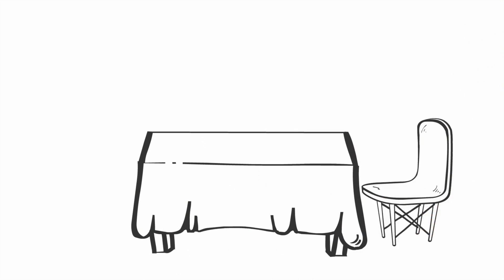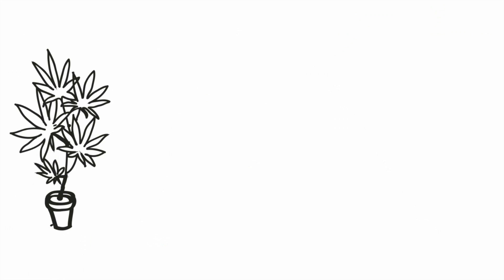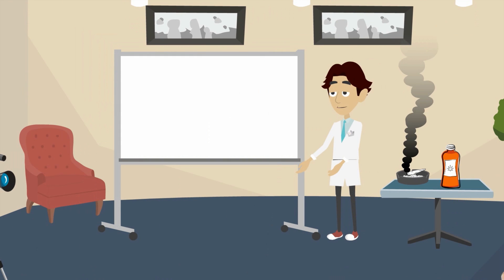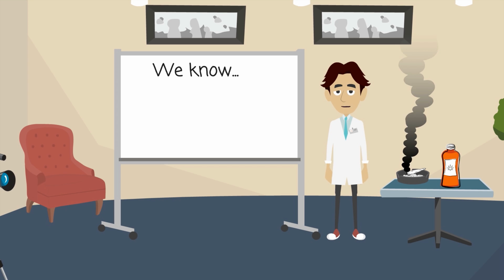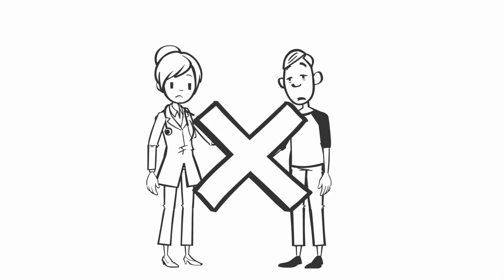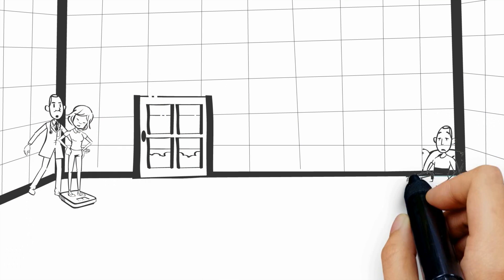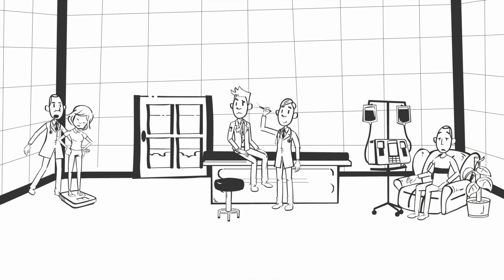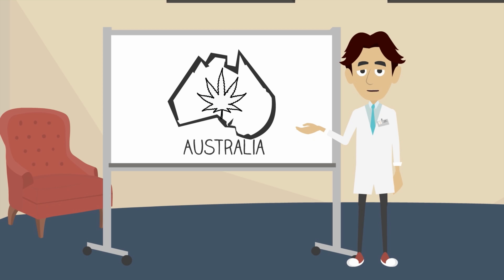Medical cannabis - Dr Pete Explains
'Dr Pete Explains', is our new series designed to break down the science into easy to understand language. In this video, Dr Pete looks at the current research relating to medical cannabis, and highlights where further research may be needed.

NCPIC acknowledges some components of cannabis may be useful for medical purposes, but strongly advocates for further research so we can better understand what works, how it works and the side effects, enabling safer and more effective treatment of patients.